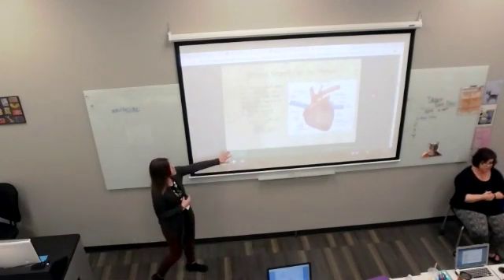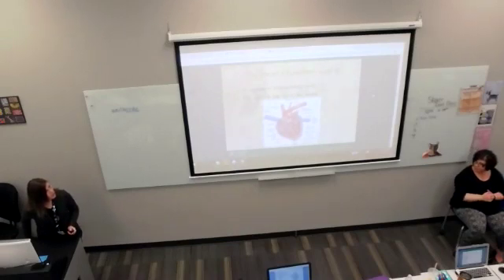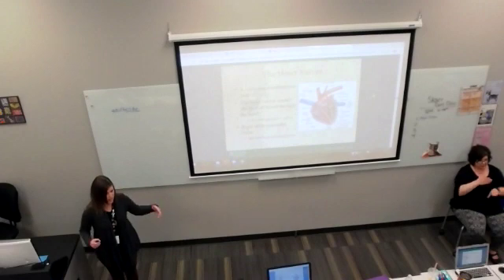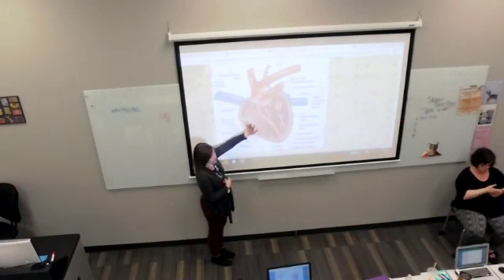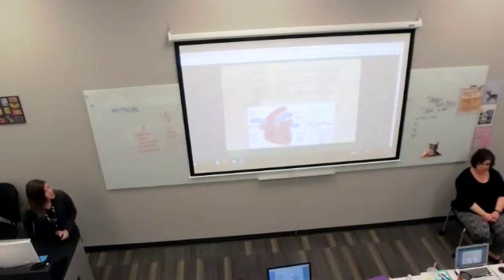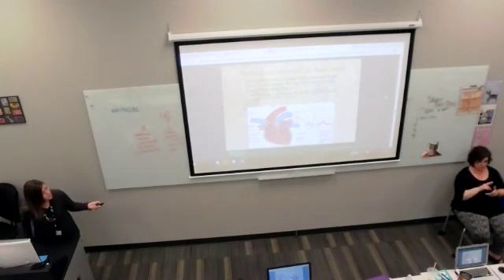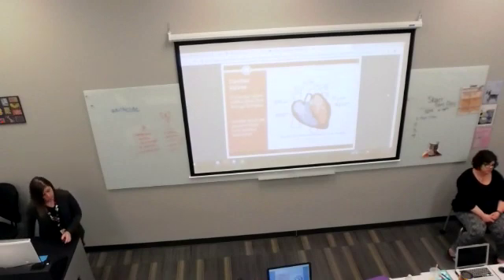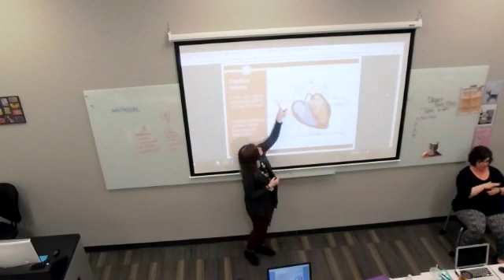Cardio Lecture 1